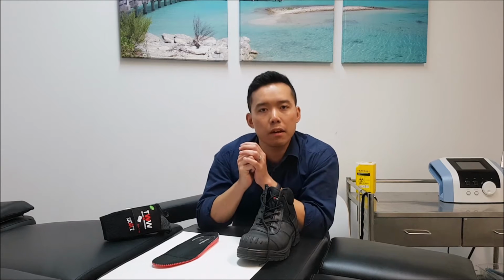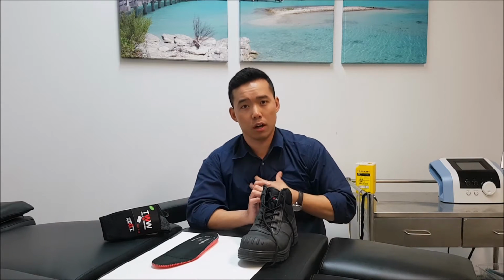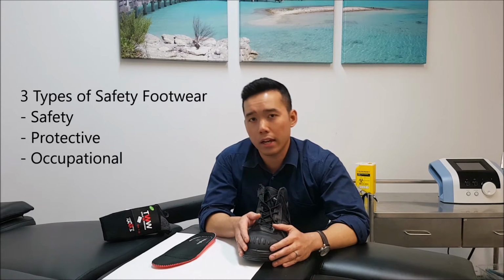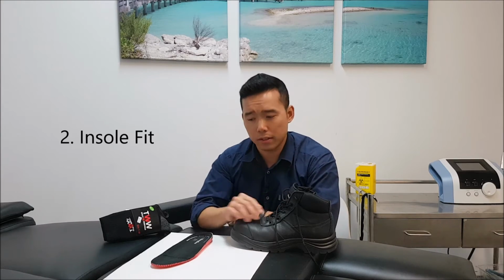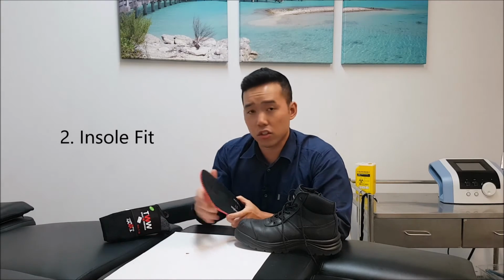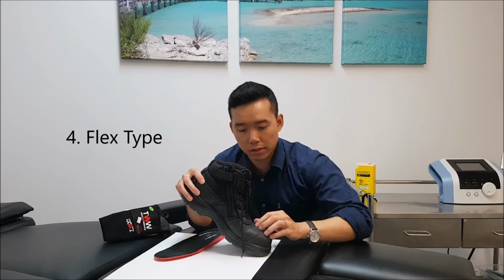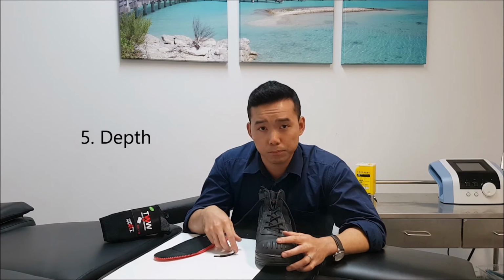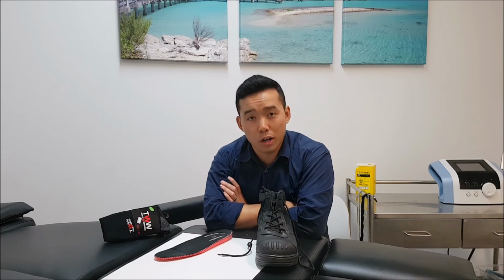BUYING SAFETY SHOES : 5 step safety shoe check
[ DO YOU BUY SAFETY FOOTWEAR BASED ON COST AND LOOK? ]

Over the course of my career I have consulted with many safety shoe wearers. Surprisingly, most were wearing inappropriate safety footwear which did not pass my 5 Step Safety Shoe Check.

It’s important that you are aware of certain features of the safety shoe that must be checked first before you make your purchase.

Remember, these safety shoes are meant to protect you from injury in your workplace or work site, however if you choose your protection wrong, then your feet may experience problems.

I hope you enjoy my 5 STEP SAFETY SHOE CHECK before purchasing.

[Consider it as a spinoff of my previous video ‘5 Step Shoe Check’]